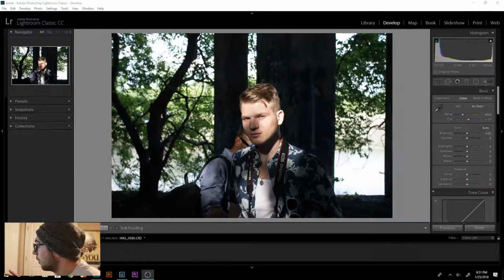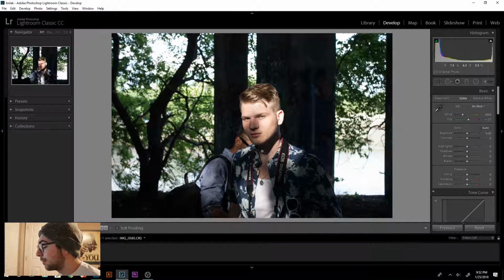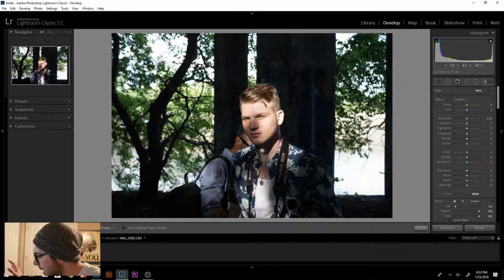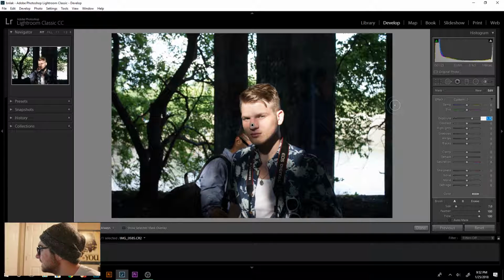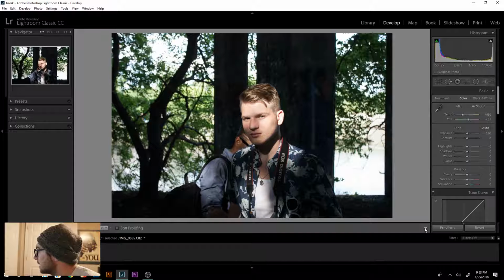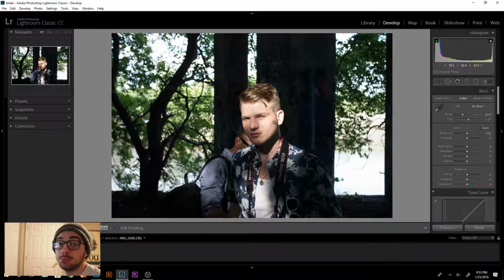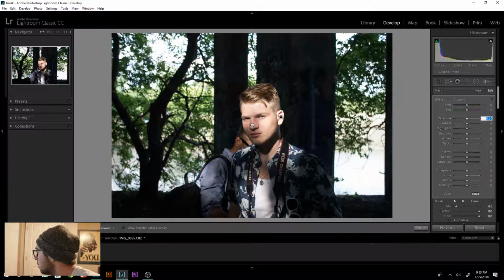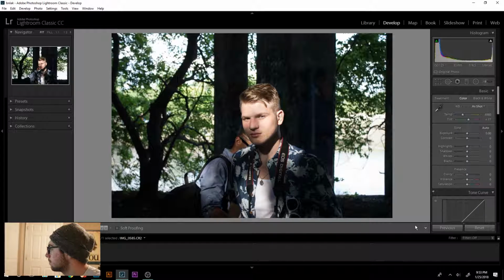How to fix exposure with the adjustment brush! (Light Room)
More videos are to come. Also, let me know what how-to videos I should make next!

Stalk Me!
Instagram.com/milano.digital
milanodigital.net

Credits
Song - Symbolism by Electro Light